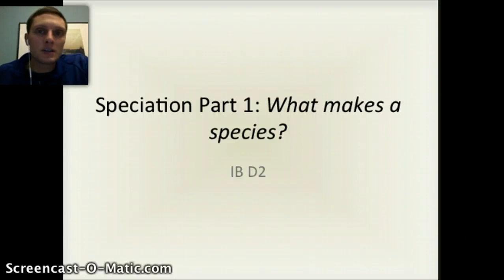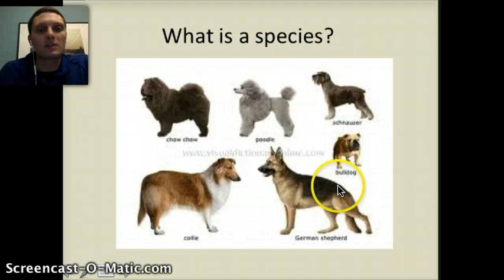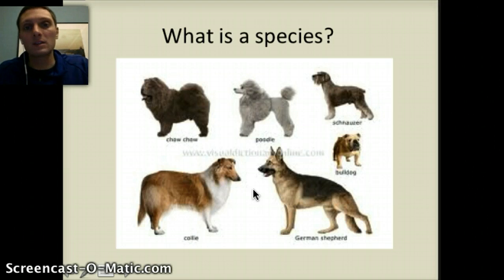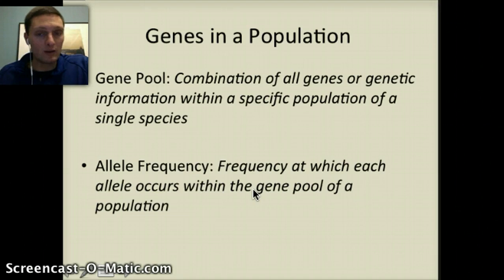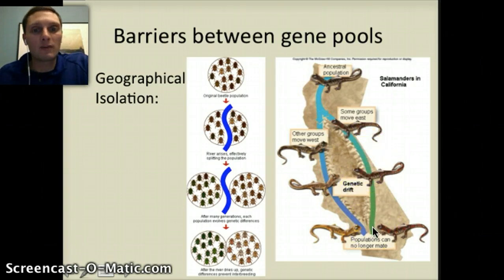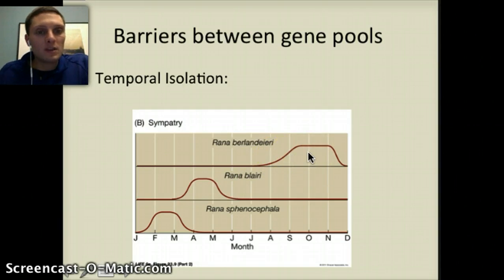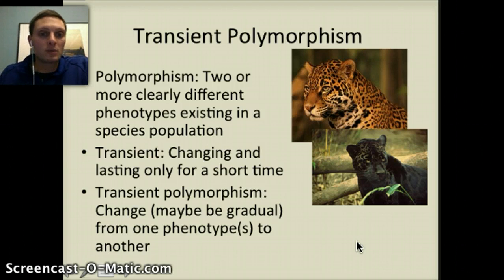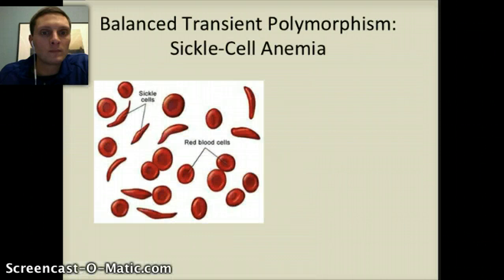Speciation Part 1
Speciation, genetic barriers, transient polymorphism, balanced transient polymorphism